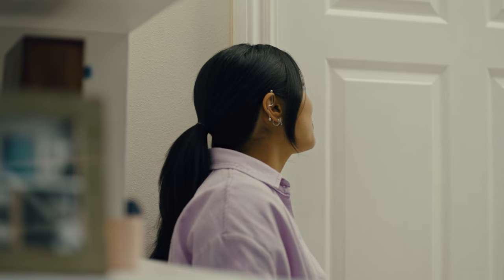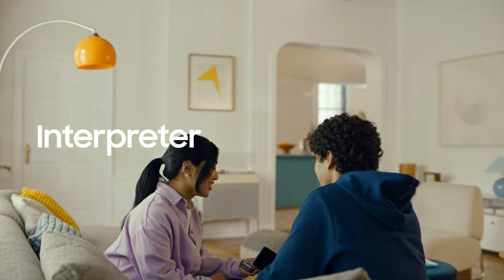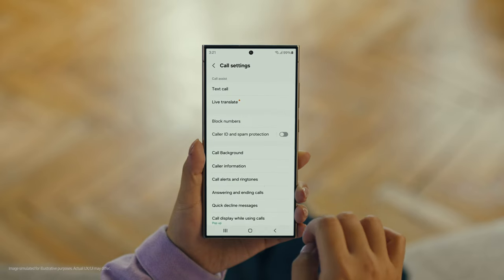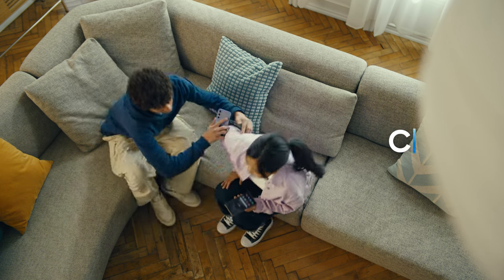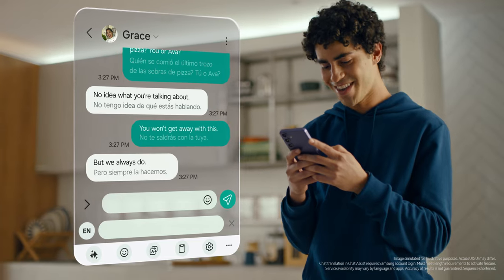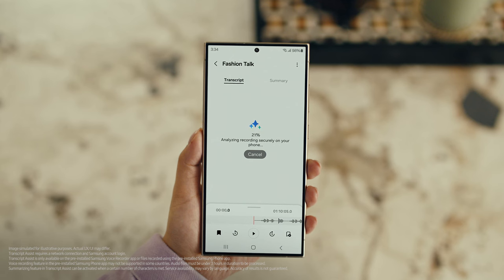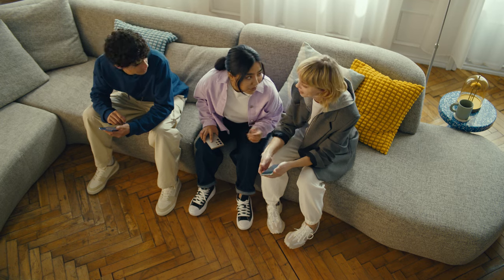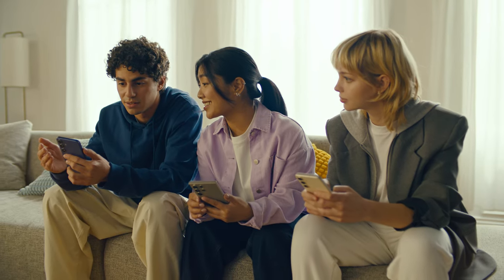Krótki przewodnik po Galaxy AI z serią Galaxy S24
Czy wiesz, co potrafi Galaxy AI? Posłuchaj Grace, która postanowiła pomóc swoim współlokatorom odkryć wszystkie możliwości tej technologii. Od funkcji związanych z tłumaczeniem na żywo, jak Live Translate czy Interpreter, przez porządkowanie notatek i streszczanie wpisów z Asystentem notatek, aż po edycję zdjęć przy wsparciu Photo Assist.

Co najważniejsze: wszystkie te możliwości dostępne są teraz nie tylko w serii Galaxy S24, ale i na innych urządzeniach. Jeśli posiadasz smartfon z serii Galaxy S23 lub Galaxy S23 FE, Galaxy Z Flip5, Galaxy Z Fold5 czy tablet z serii Galaxy Tab S9 również możesz odkrywać Galaxy AI!

Więcej na samsung.pl

00:00-00:24 Intro
00:24-00:36 Spotkanie Grace z Juanem
00:37-1:22 Circle to Search
1:23-2:07 Interpreter
2:08-3:16 Live Translate (Tłumaczenie na żywo)
3:17-4:30 Chat Assist (Asystent czatu)
4:31-4:52 Przeglądanie
4:53-5:30 Transcript Assist (Asystent transkrypcji)
5:31-5:50 Note Assist (Asystent notatek)
5:51-7:10 Photo Assist (Asystent zdjęć)
7:11-7:35 Dostępność na urządzeniach